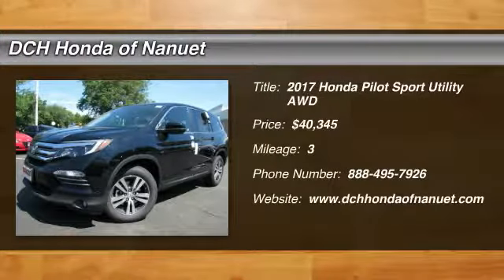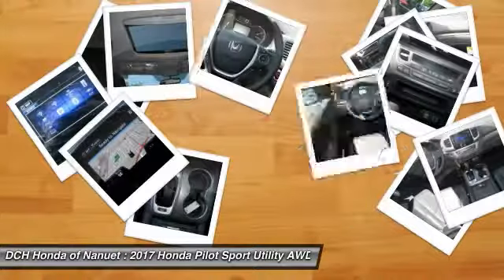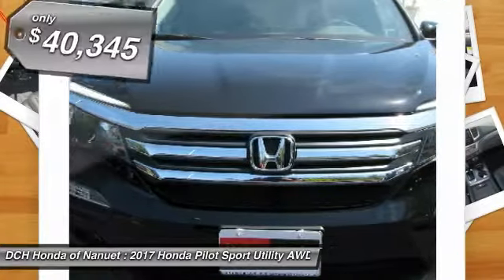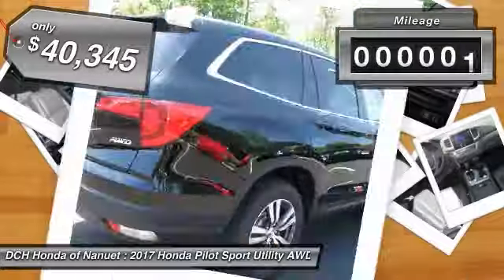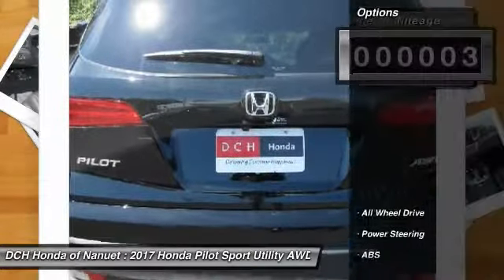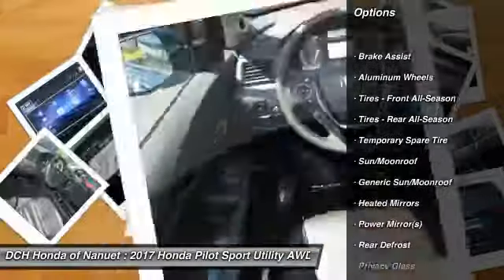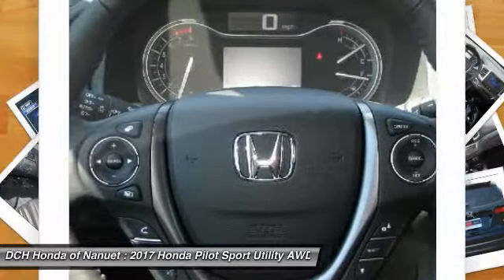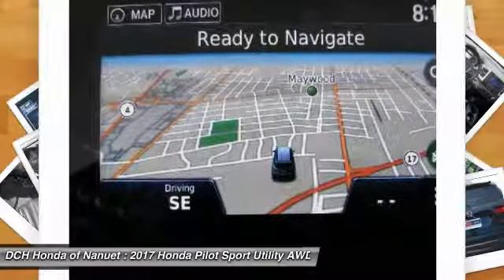2017 Honda Pilot HN71520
2017 HONDA PILOT Nanuet, NY
Stock# HN71520

Sunroof, 3rd Row Seat, NAV, Heated Leather Seats, Alloy Wheels, All Wheel Drive. EX-L trim, Crystal Black Pearl exterior and Black interior. Warranty 5 yrs/60k Miles - Drivetrain Warranty; AND MORE!

Leather Seats, Third Row Seat, Navigation. Honda EX-L with Crystal Black Pearl exterior and Black interior features a V6 Cylinder Engine with 280 HP at 6000 RPM*. Rear Spoiler, MP3 Player, Privacy Glass, Remote Trunk Release, Keyless Entry, Steering Wheel Controls, Child Safety Locks.

EXPERTS CONCLUDE
 Given its above-average ride quality and seat comfort plus ample space in first and second rows, the Pilot is a very comfortable SUV.  -Edmunds.com.